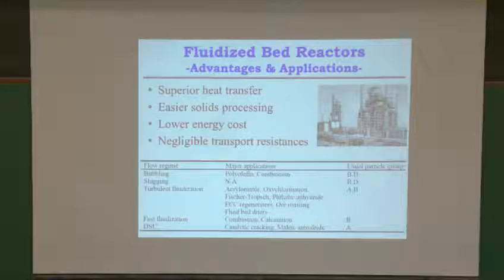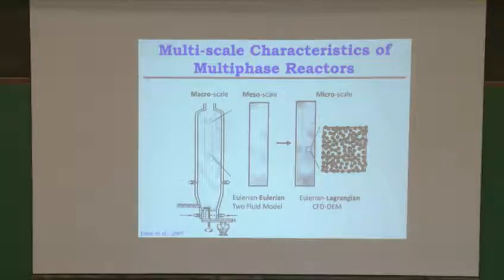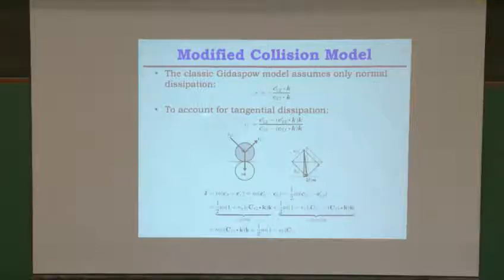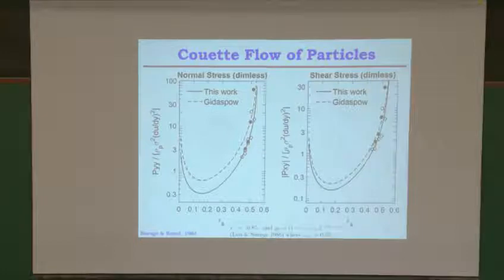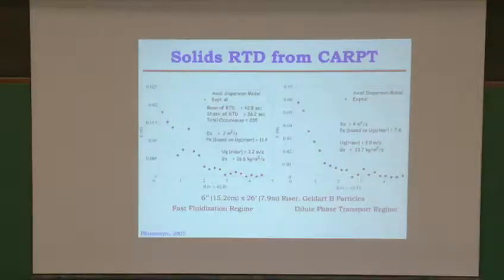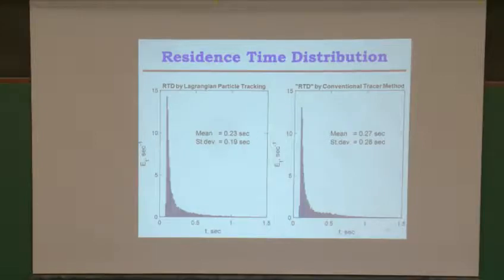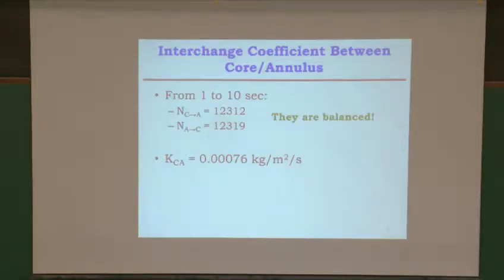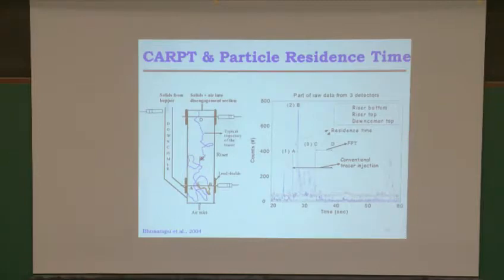Video Patrick Mills, Kinetic Theory of Granular Flows & Multiscale CFD Modeling of Fluidized Beds